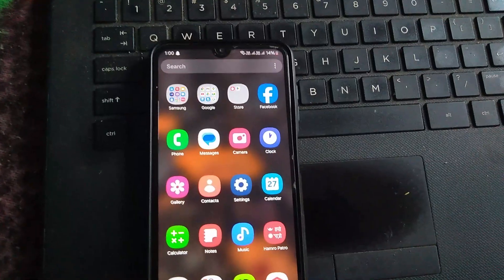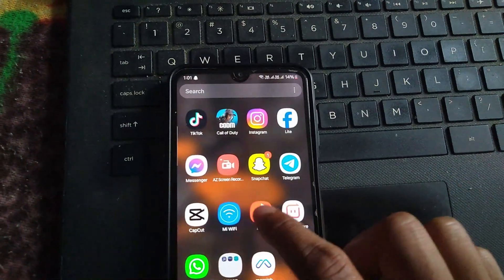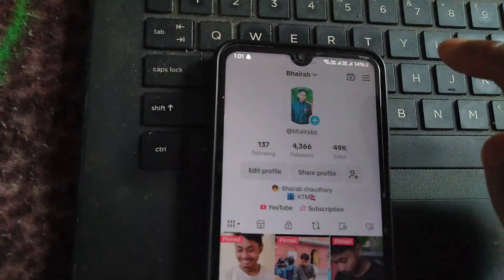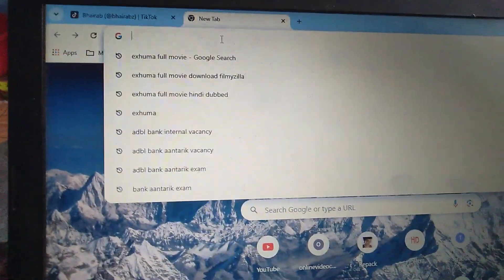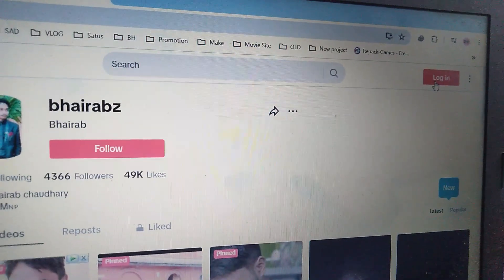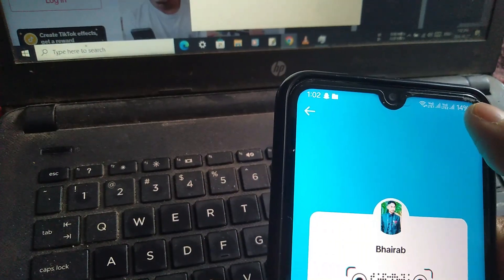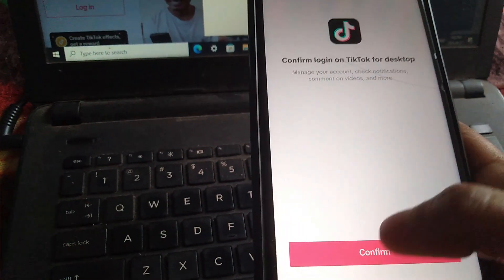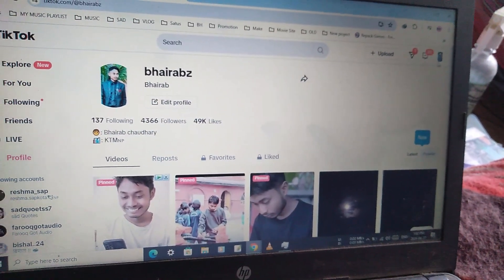How to login tiktok id in chrome, Laptop or computer or any device without downloading any app.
Hi,
In this video you will learn how to we can login our tiktok id in chrome, firefox, opera or any internet browsing software or app. Also you can log in your tiktok id in computer laptop or any device.